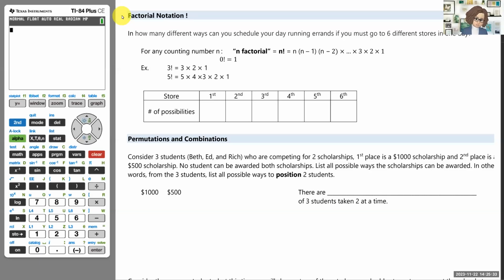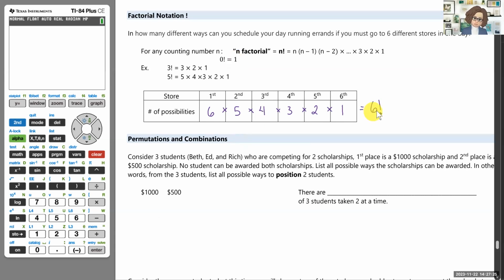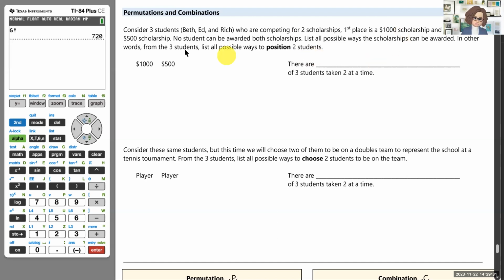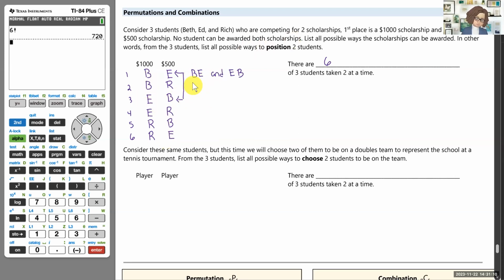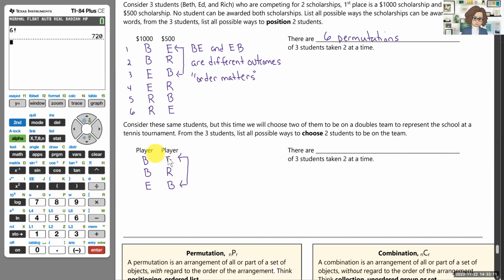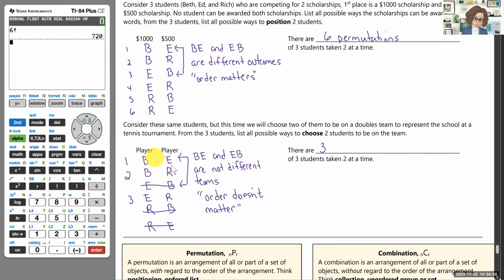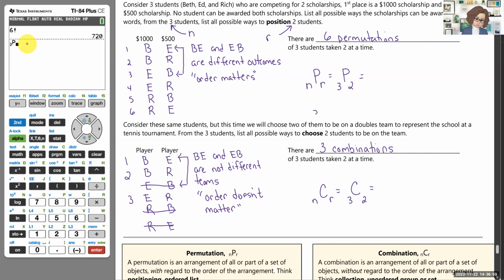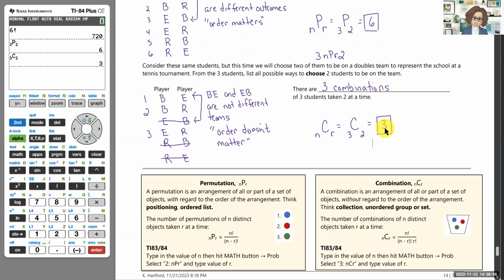Sect. 4.4, p. 14, Combinations and Permutations